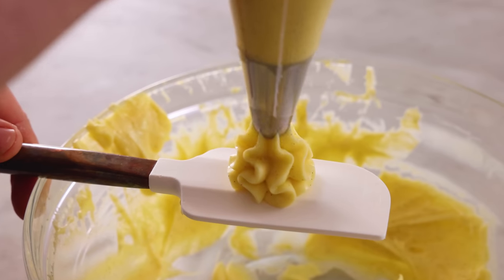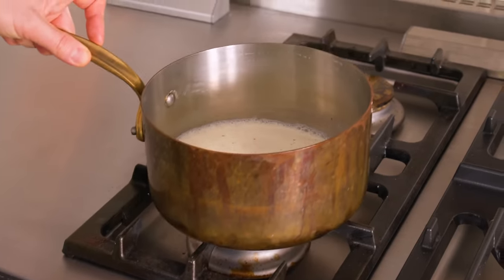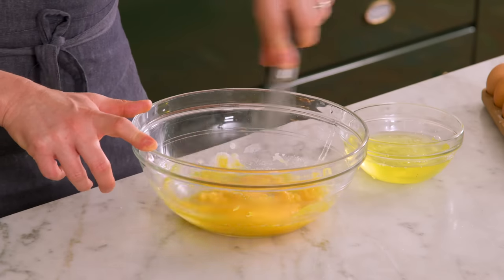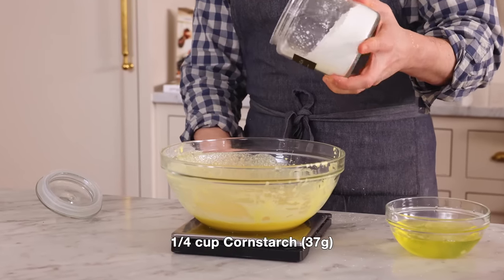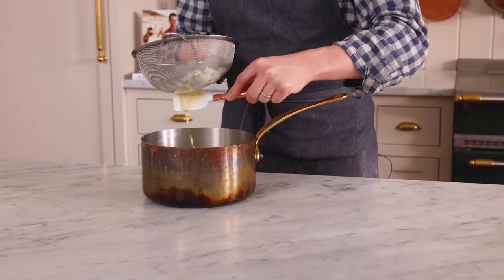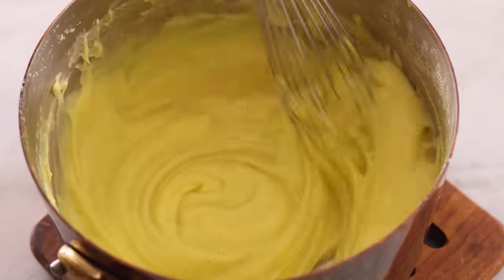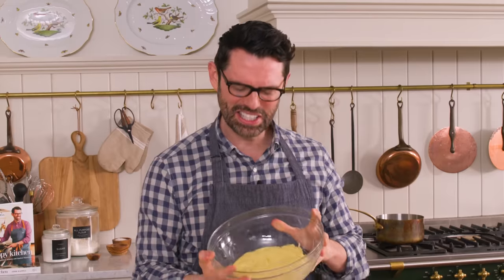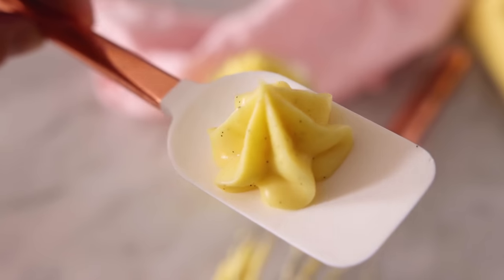How to Make Pastry Cream | The MOST Delicious Thing Ever!!!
This silky pastry cream, or Creme Patissiere, is a creamy custard packed with vanilla thats perfectly sweet and beyond dreamy. It's the iconic filling used in eclairs, cream puffs, mille feuille, and fruit tarts. Creme patissiere is one of my all-time favorite things to make! It has such a sophisticated taste that goes perfectly with everything! You can flavor it in all sorts of ways too so don't feel limited to just vanilla!